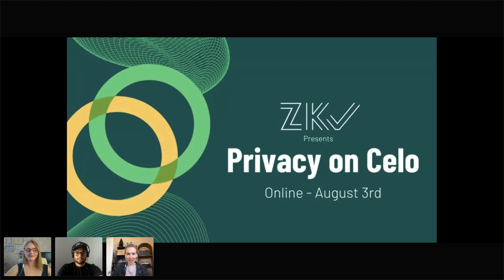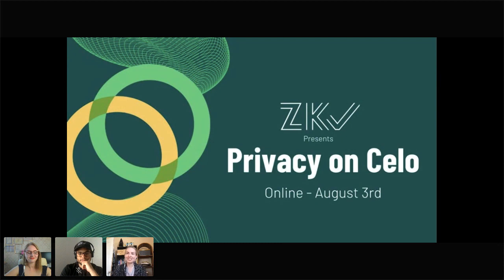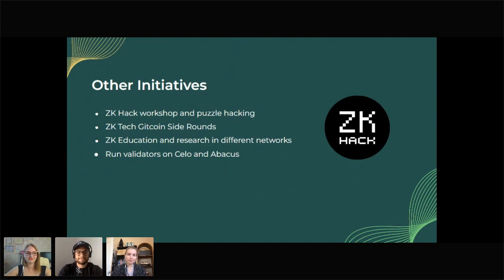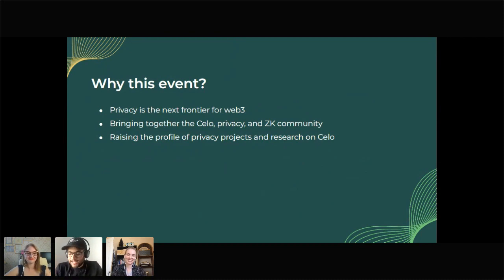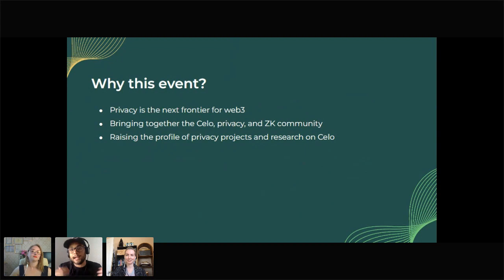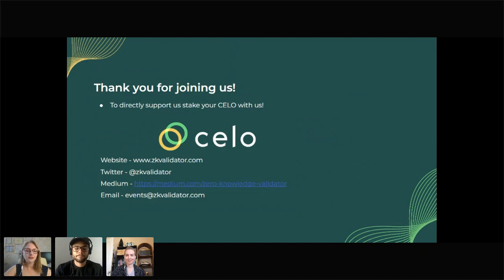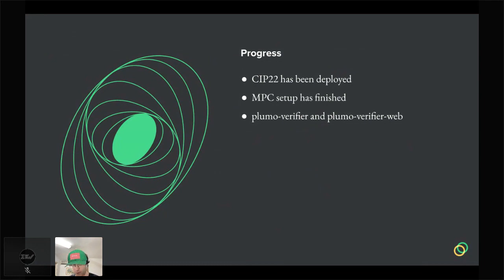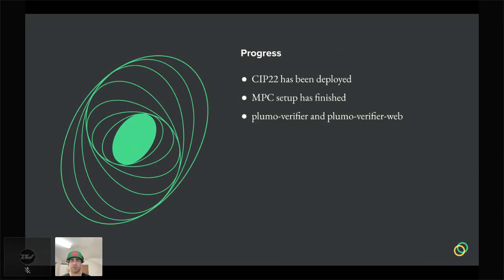ZKV presents... Privacy on Celo (Full event video)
ZKValidator's Privacy on Celo took part on the 3rd of August 2022.
The event was produced by the ZKValidator and was supported by the Celo Foundation.

Agenda of the event:
Intro by ZKV team
Fireside on Privacy with Marek Olszewski and Anna Rose
Oblivious PRF with Victor Graf
Plumo with Kobi Gurkan
PLUMO for PLONK: leveraging flexible proving systems for creative protocols with Luke Pearson
Poverty Alleviation, Digital Payments, and Fraud with Andrew Vaziri

Follow ZKValidator on Twitter - @ZKValidator